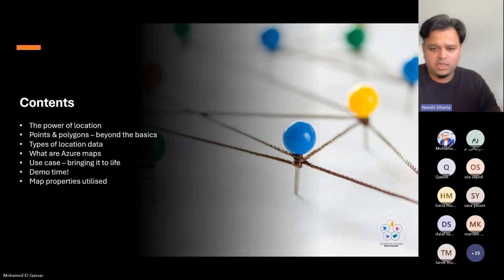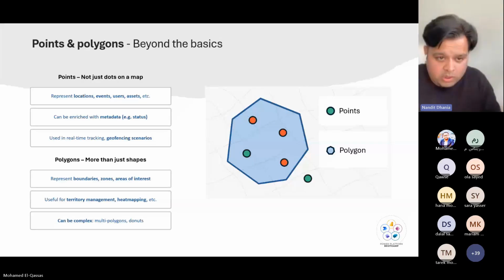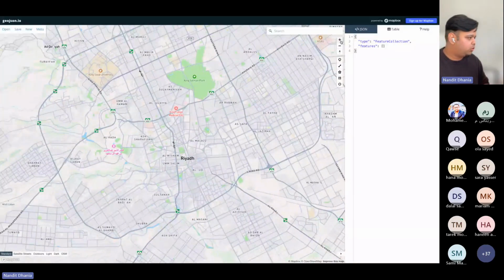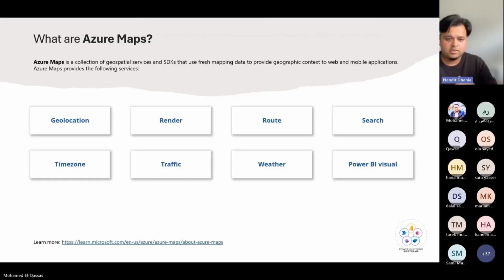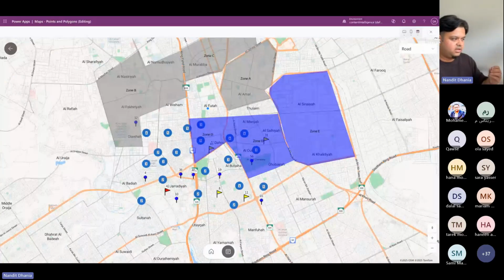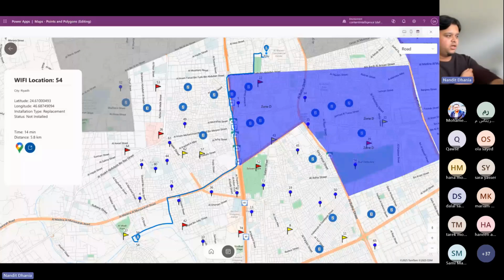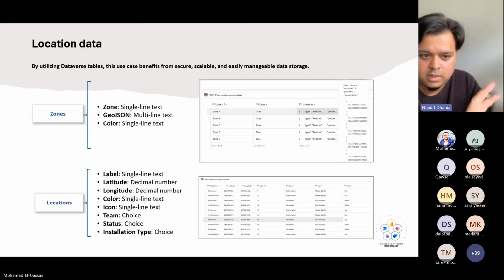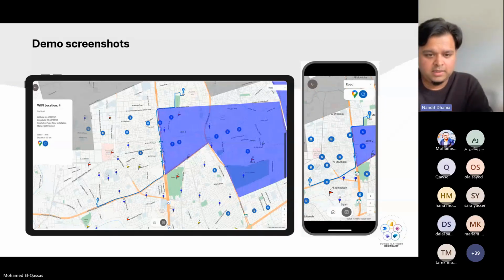GIS Integration in Microsoft Power Platform | Location Intelligence Made Easy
In this video, we dive into how you can bring Geographic Information System (GIS) capabilities into the Microsoft Power Platform — combining the power of maps, location data, and analytics with Power Apps, Power BI, and Power Automate.